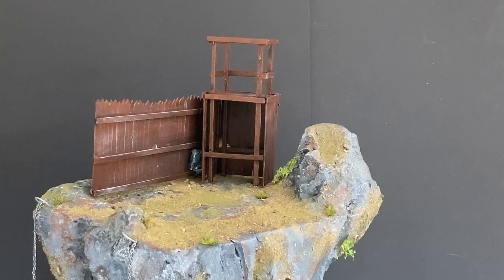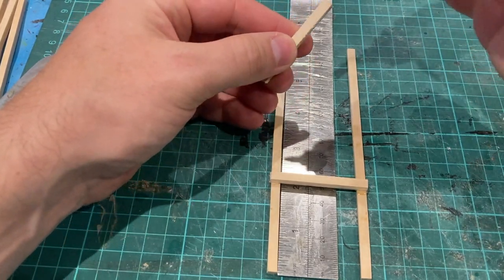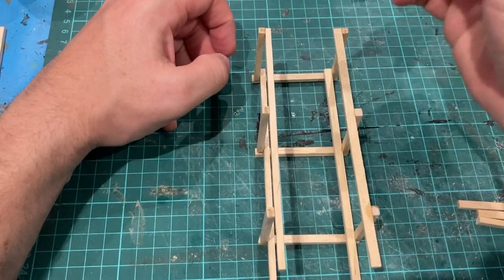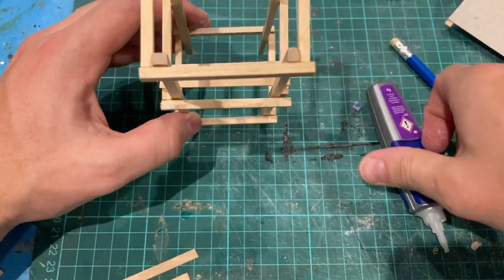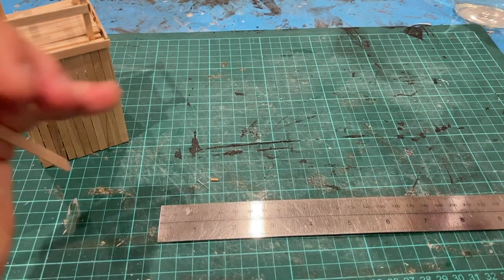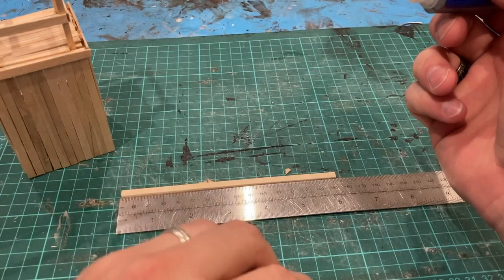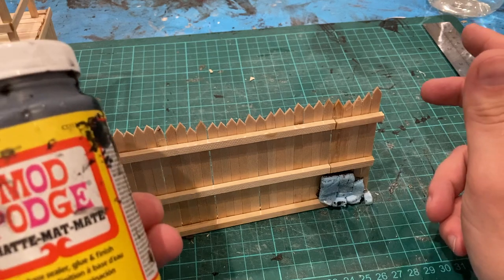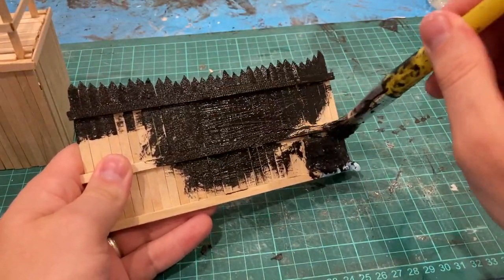How to make a Palisade wall and wooden Tower for Age of Sigmar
Hi all, In this video I will show you How to make a Palisade wall and wooden Tower for Age of Sigmar.
This video is the second video in a new series of videos developing terrain for the Dawnbringer Crusade for Warhammer Age of Sigmar.

In this video I will show you how to make two pieces of modular terrain in one video. I hope to show you some new techniques and skills to help you be creative and be able to make interesting and useful terrain pieces for your wargaming tabletop.